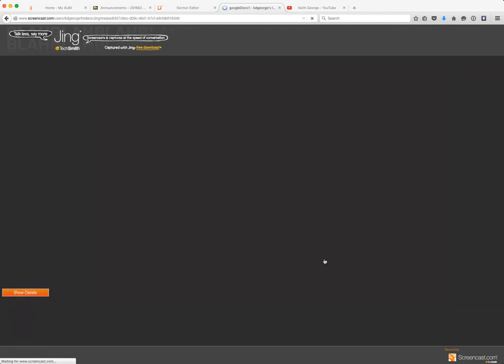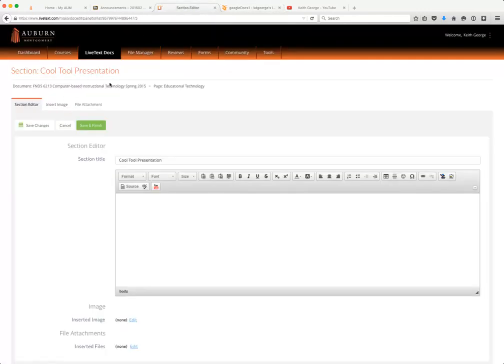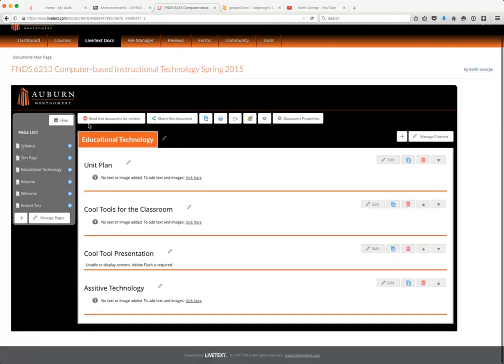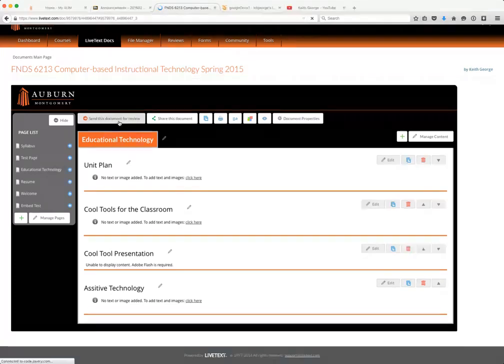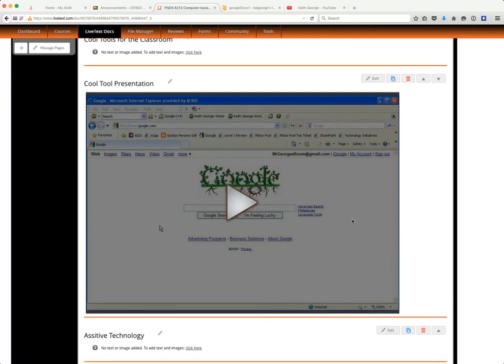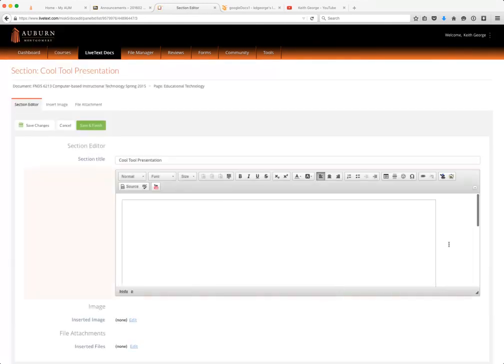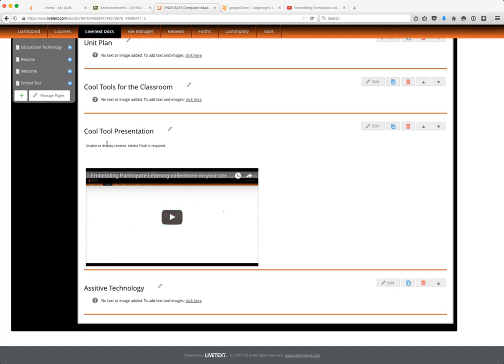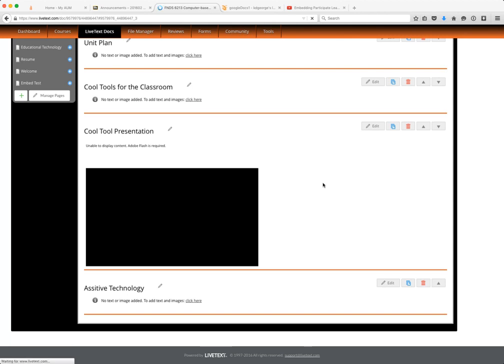Embedding Your Cool Tools Presentation into LiveText